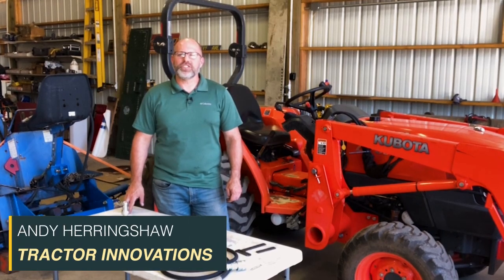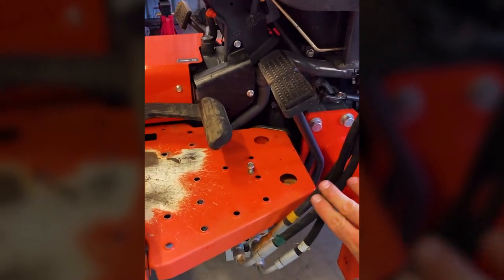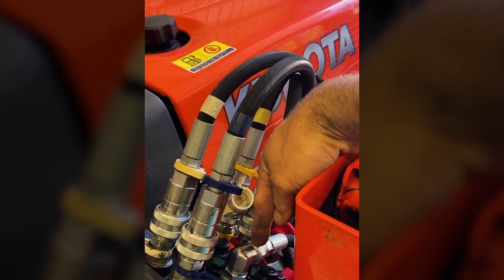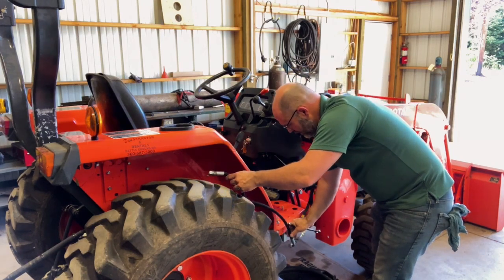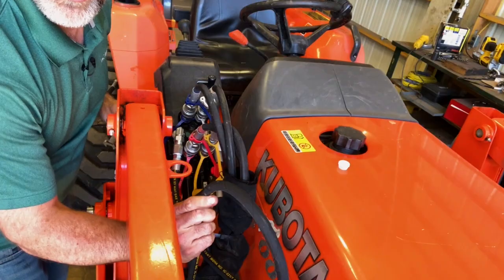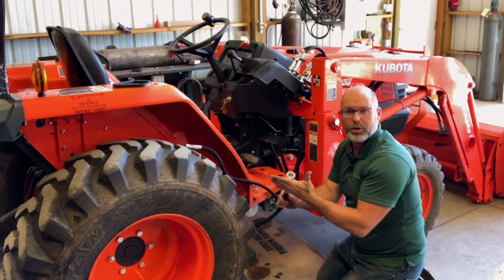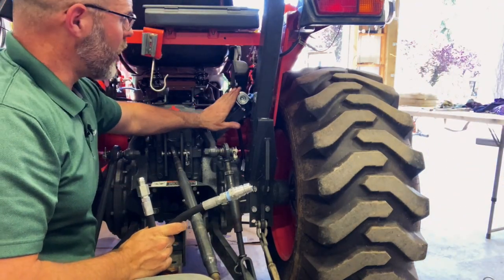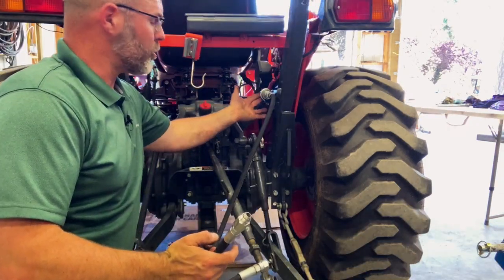$275 Power Beyond Kit for Kubota L & MX Series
This kit creates the hydraulic circuit to run a backhoe, log splitter, post driver, or other constant-flow type implement.    With this circuit, you could also plug in a multi-spool valve or electronic solenoid valve to have one or multiple rear remotes.